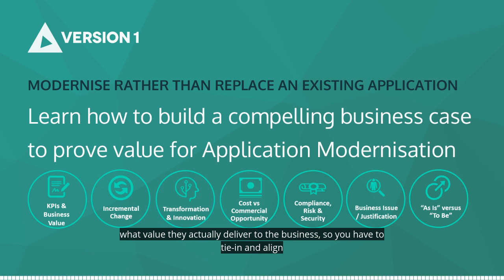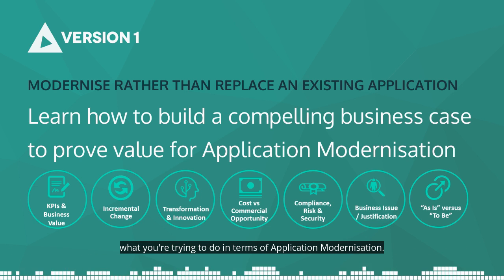Preview Application Modernisation Business Case for 2020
This informative and practically focussed webinar followed the previous introductory Version 1 webinar on Application Modernisation which addressed the common misconception that you need to fully replace an existing application to derive value for the business. But now that doesn’t need to be the case, as the business case for full replacement doesn’t always stack up.

Application Modernisation Business Case for 2020: Proving Value